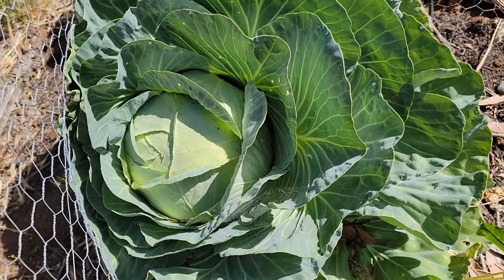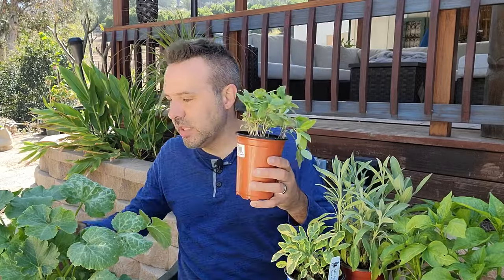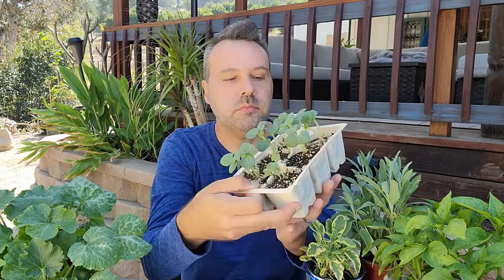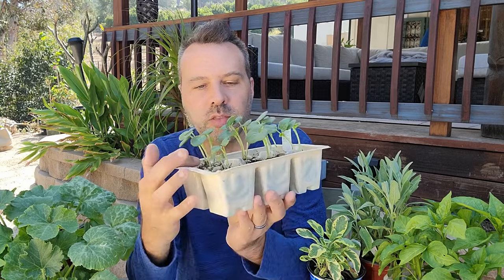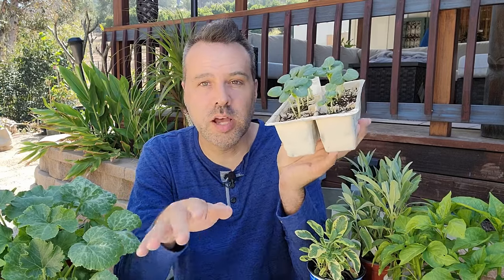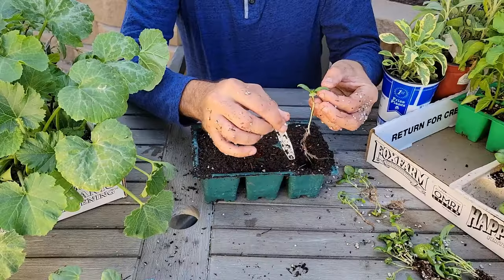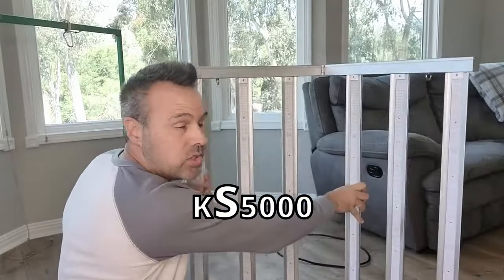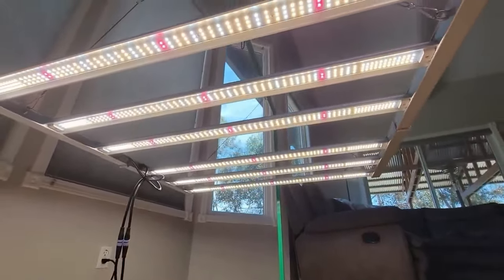Secrets Garden Centers Don't Want You To Know!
In this video I'm going to show you how to get free plants for your organic vegetable garden. It's 100% legal!

Links to Viparspectra:

Viparspectra KS5000 (the light in the video)

Other Viparspectra Products:
Amazon US: